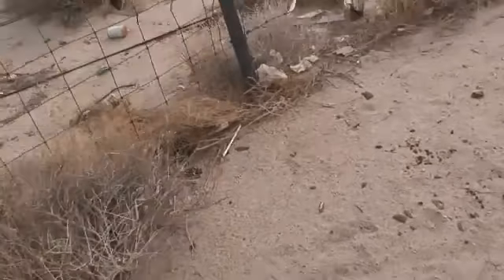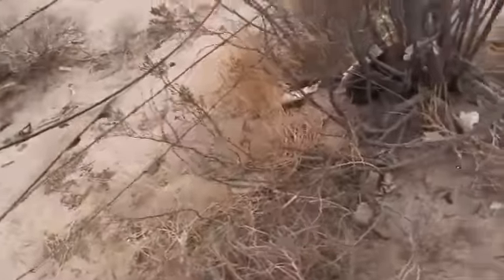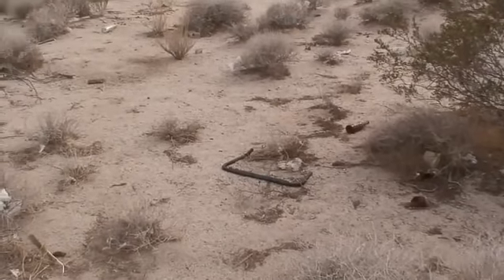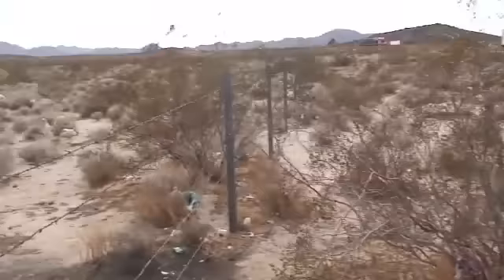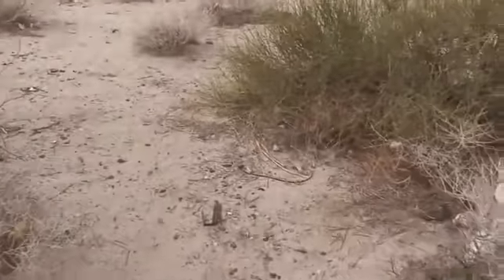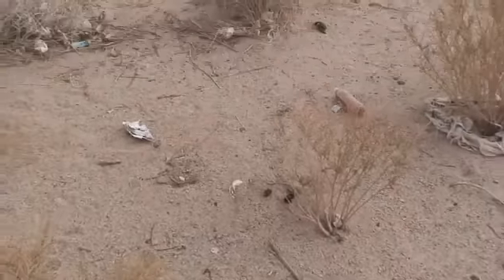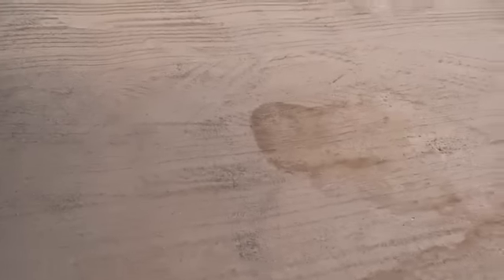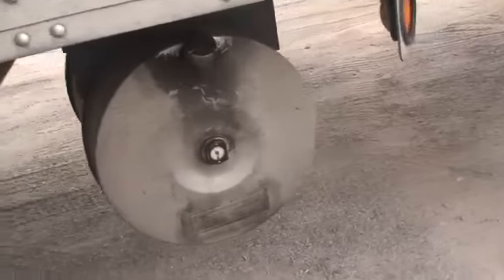California Trash 4 of 4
I stopped at a parking area along side an exit on I-40 in the Mojave Desert in California and found a surprising amount of trash hidden in the bushes!!!